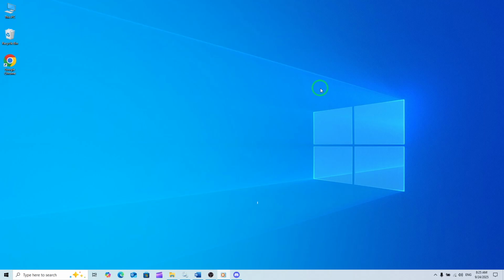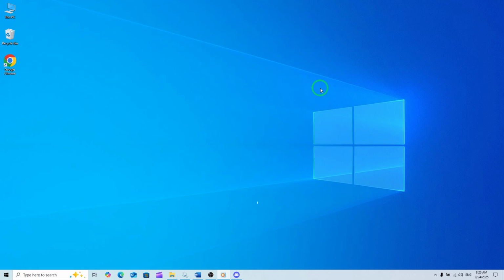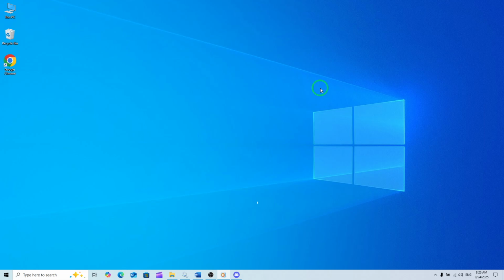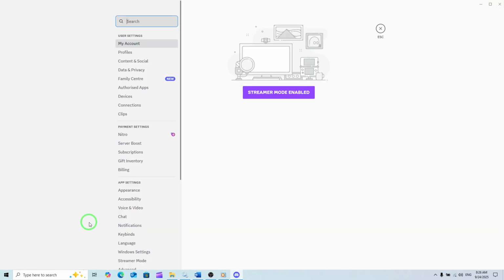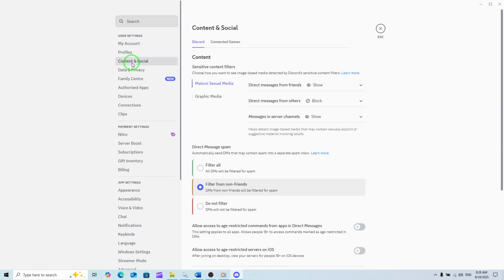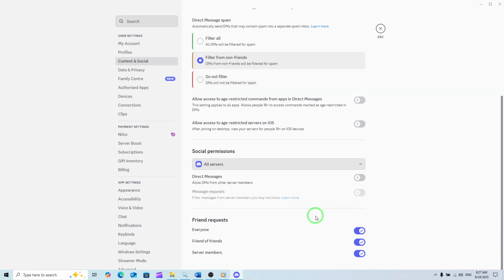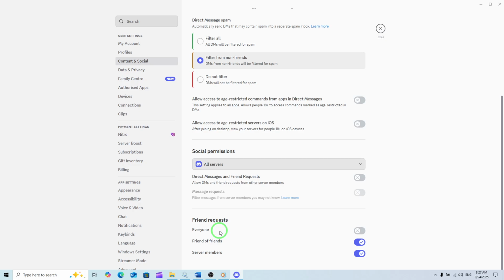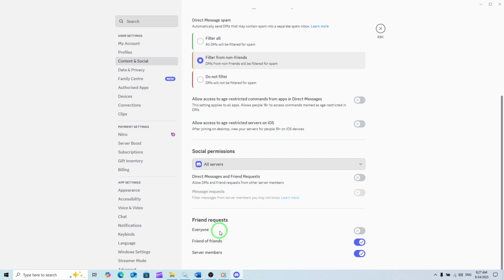How To Prevent Everyone From Sending You A Friend Request On Discord App On PC (New Update)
Learn how to prevent everyone from sending you friend requests on Discord with this simple step-by-step guide. This tutorial covers the latest update on the Discord app for PC, making it quick and easy to adjust your privacy settings.

Steps:

1. Open Discord app

2. Click on the gear icon

3. Click on Content & Social

4. Scroll down to Friends Requests

5. Disable Everyone-

Chapters:
00:00 Intro
00:12 Soultion
01:05 Outro